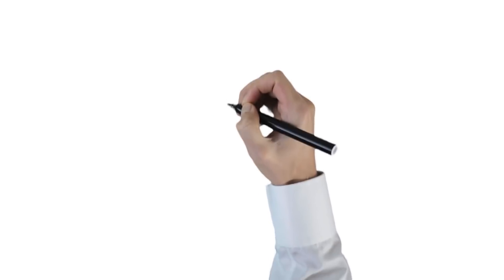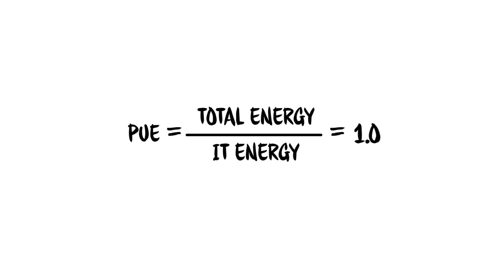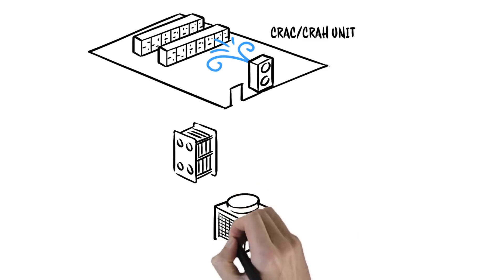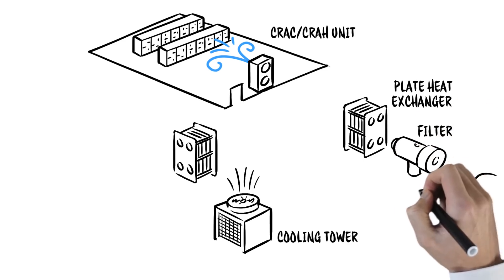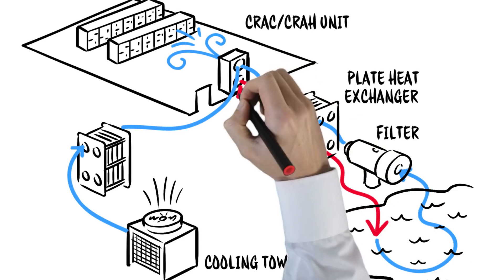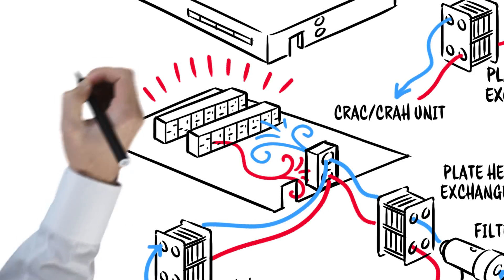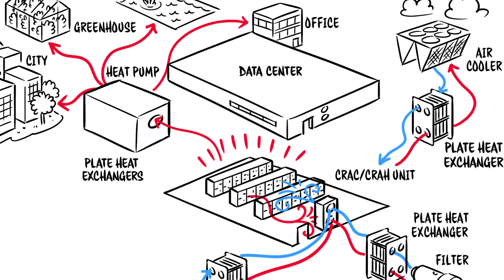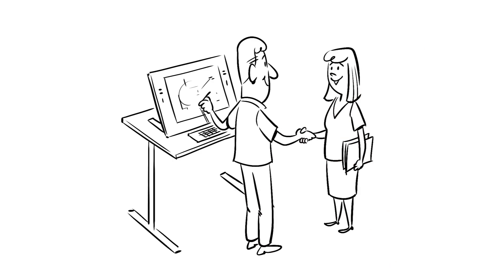Optimizing your data center cooling with plate heat exchangers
Protect your white space and enable a greener data center operation with plate heat exchangers. This animation shows the potentials of saving energy and achieve a more sustainable operation by the use of plate heat exchanger in the utility areas.